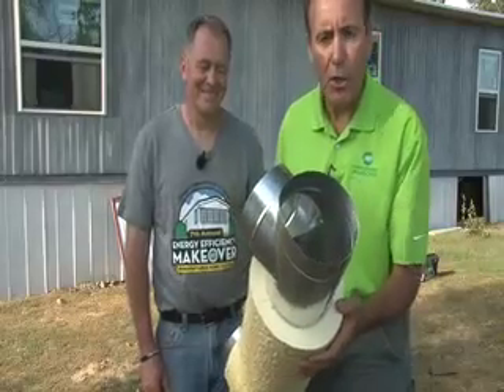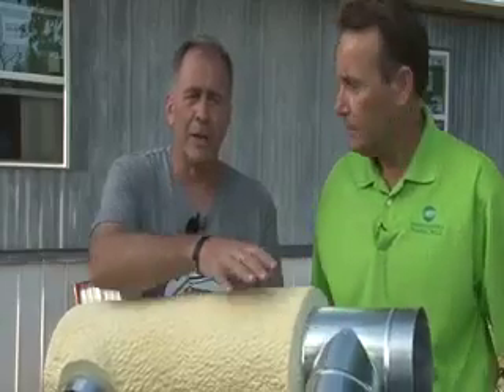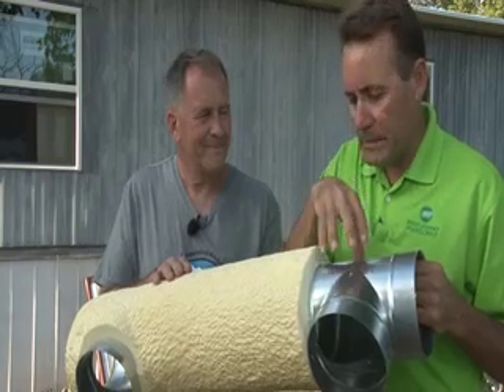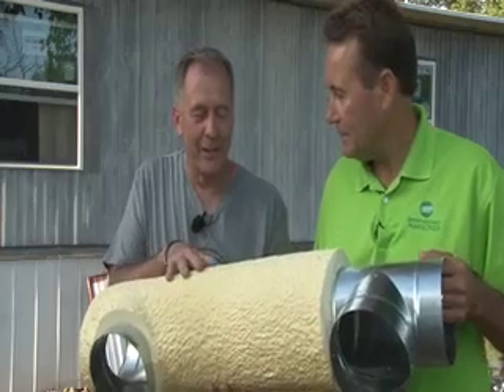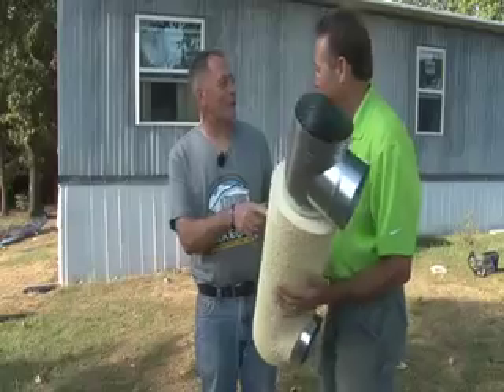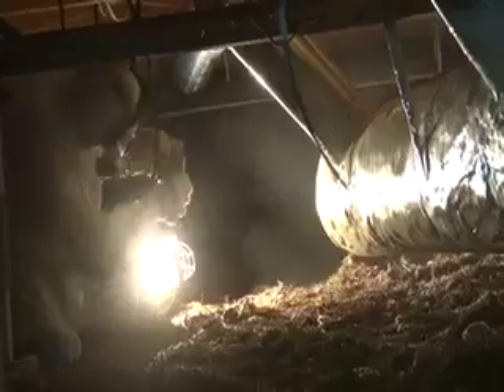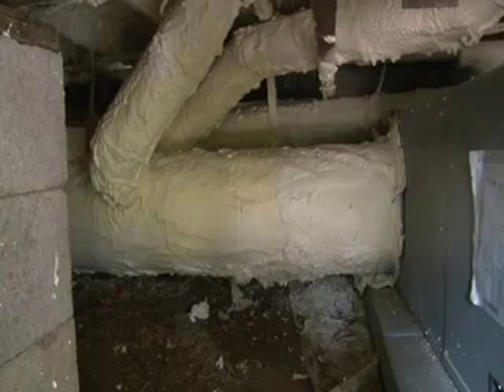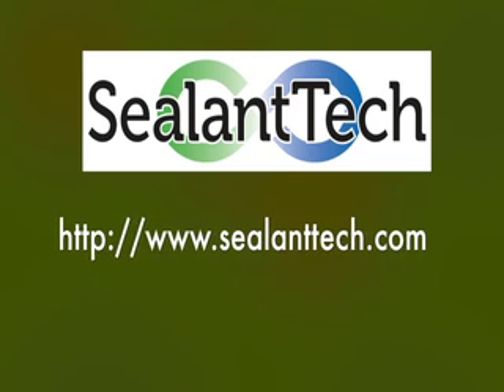Spray Foam For HVAC Ducts using the Spray Foam Hybrid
Sealant Technologies provides spray sealant technology and resources for businesses integrating patented chemicals, portable spray equipment and processes. Sealant Technologies provides air barrier solutions for residential & commercial construction, bio-security, agriculture, corrosion prevention, polyurea applications, duct sealing and many other markets where air barriers can provide a significant return on investment.

Join William Collins as he hosts Spray Sealants Blog as he demonstrates how this emerging technology can provide significant ROI to almost any operation. This is portable spray foam equipment and portable spray foam machines, at the cutting edge of development. Spray Foam on Ducts with the Spray Foam Hybrid.